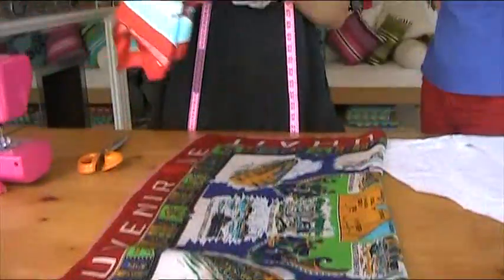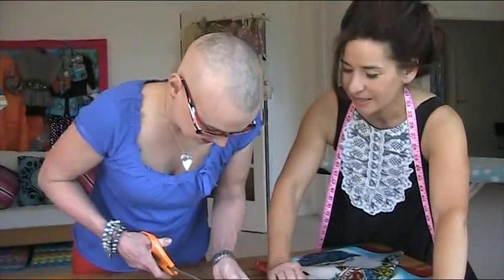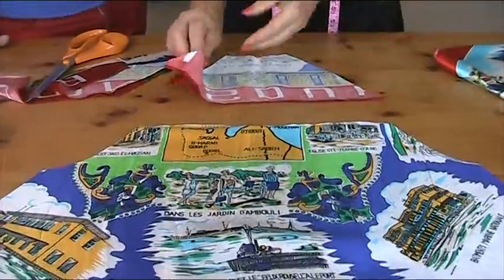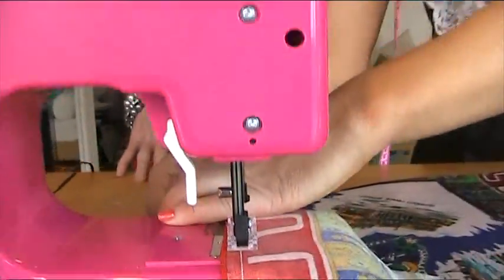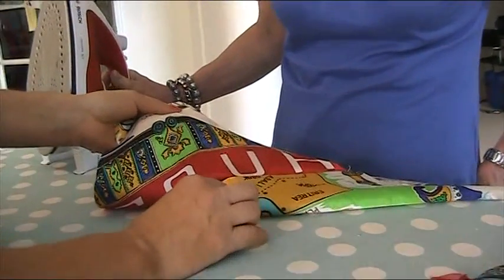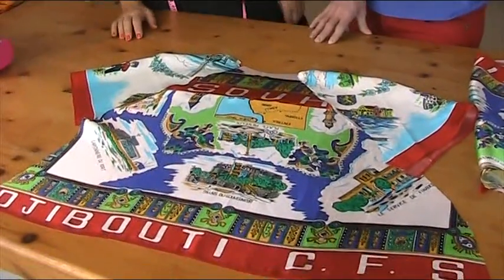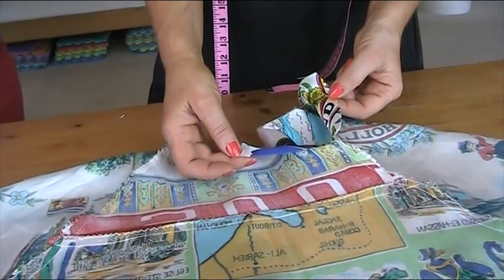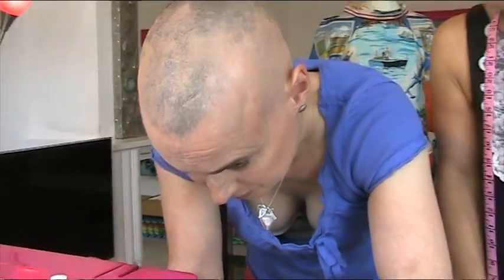DIY How to sew a Vintage Scarf Top - Prada Style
In this DIY sewing tutorial, learn to sew a top out if 2 Vintage Scarves inspired by Prada. you can buy my Raglan Sleeve sewing pattern on my Etsy Page. Link is on the about page.